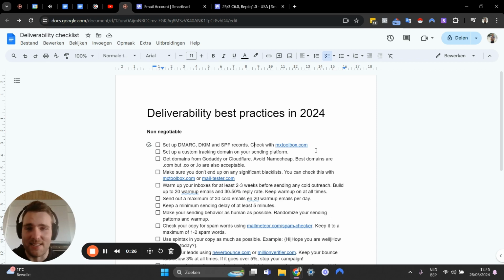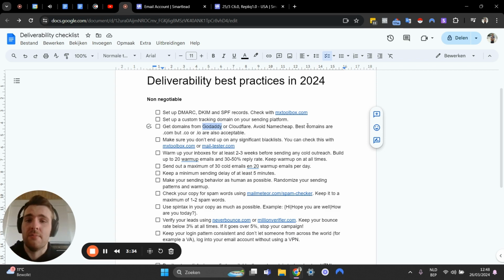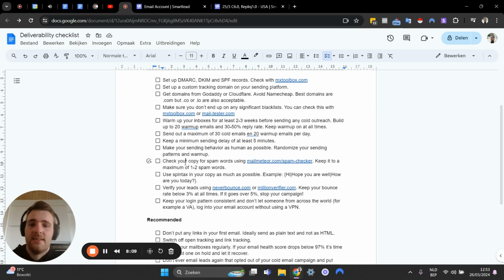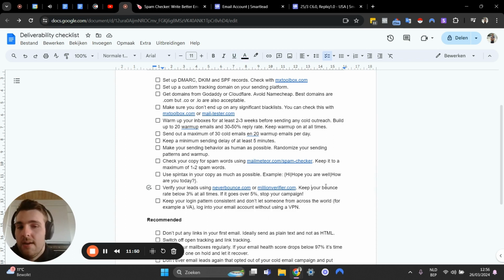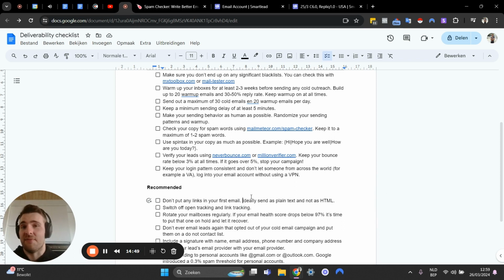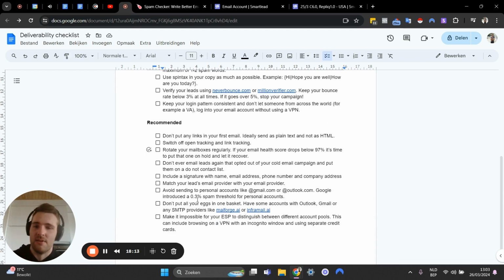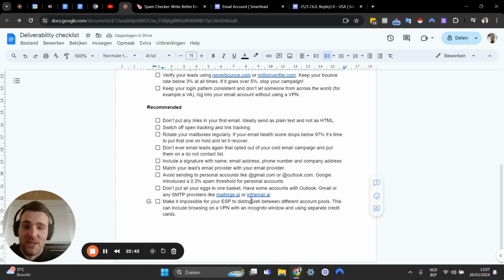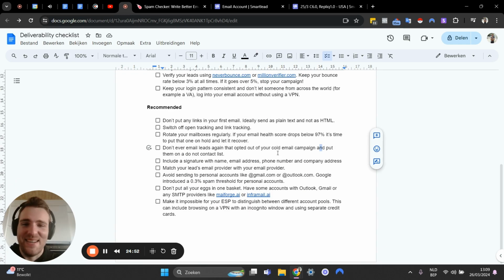Cold email landing in spam? Full deliverability guide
Follow this checklist for optimal deliverability of your cold email campaigns